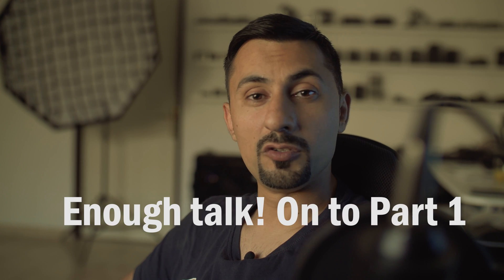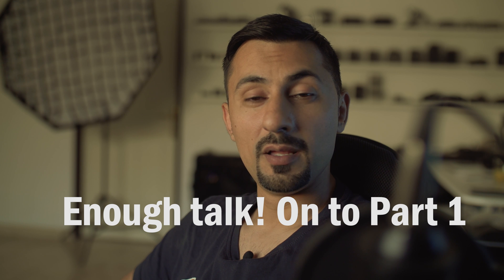Developing Colour Film - PART 1: The Developing Kit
PART 4 - Scanning & Editing - coming soon

I'm very new to shooting film and this is the first time I develop a roll of 120 film using Tetenal C.41 Colourtec chemicals. I have recorded the process across 4 videos each of which you can access by clicking the links above.

Developing kit

Tetenal C.41 Chemicals

Kaiser Bottles for chemicals